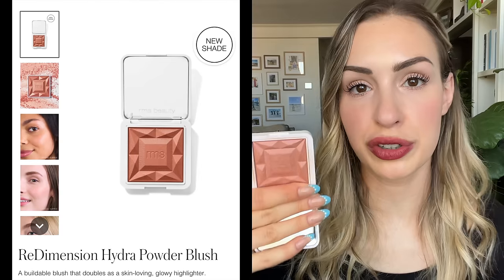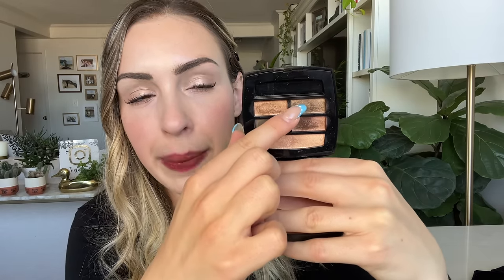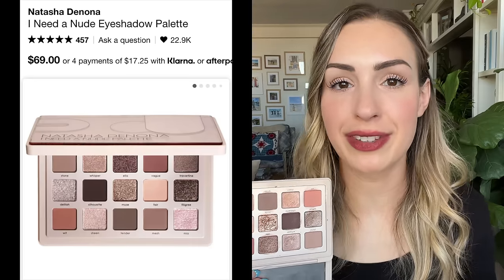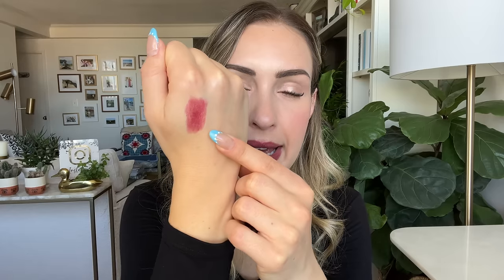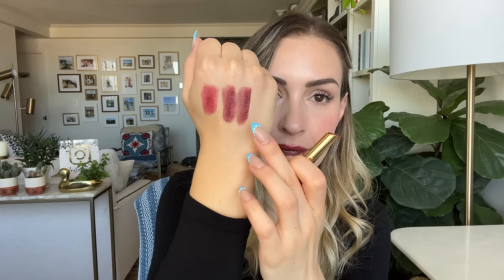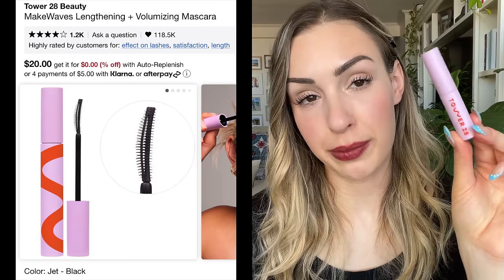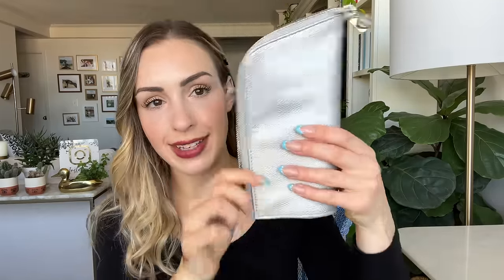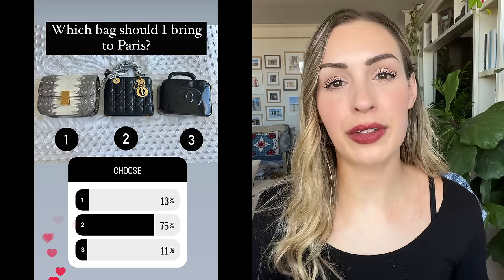SEPTEMBER BEAUTY FAVES! Beautiful FALL MAKEUP and Travel MUST-HAVES | CHANEL, HOURGLASS HOLIDAY 2023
➡️ OVERVIEW
Hi friends! It's time for another monthly beauty favorites! I had an amazing time using and enjoying my makeup collection this month, specifically while traveling on vacation with the items that I packed. I will be chatting about some of my favorite multitasking products for travel and also some best fall makeup 2023. Some highlights for me were the Hourglass Ambient Lighting Edit Unlocked Jellyfish palette, the Chanel Les Beiges Healthy Glow Natural Eyeshadow Palette in Warm and Intense, and the BK Beauty Standup Brush Holder & Travel Makeup Bag!

➡️ TIMESTAMPS
01:26 dr.ceuracle Hyal Reyouth Moist Sun Spf50+ Pa
03:55 Hourglass Ambient Lighting Edit Unlocked - Limited Edition Snake, Leopard, Jellyfish
06:35 RMS Beauty Redimension Hydra Powder Blush -Crystal Slipper
07:42 Chanel Les Beiges Healthy Glow Natural Eyeshadow Palette - Warm, Intense
10:34 Natasha Denona I Need a Nude Eyeshadow Palette
12:00 Hermès Rouge Shiny Lipstick Limited Edition - 84 Rouge Abysse
15:49 Merit Signature Lip Lightweight Lipstick - L'avenue
16:24 Tower 28 Makewaves Lengthening + Curling Clean Mascara
16:50 BK Beauty Standup Brush Holder & Travel Makeup Bag
18:42 BK Beauty Angie Hot & Flashy Travel Brush Set with Pouch
20:46 Celine Medium Classic Bag

➡️ ABOUT ME
Age: 32
Skin Type: Dry, Redness Prone
Undertone: Fair Neutral